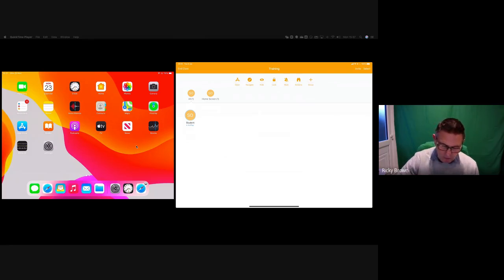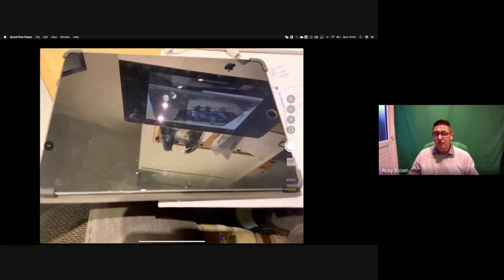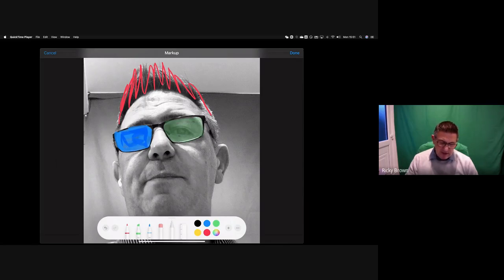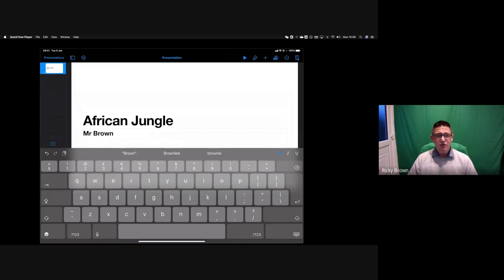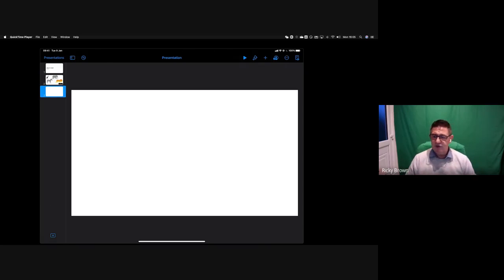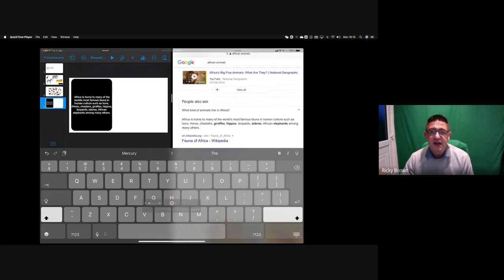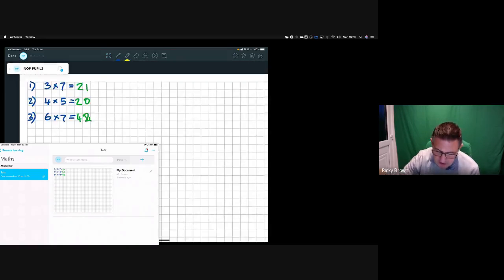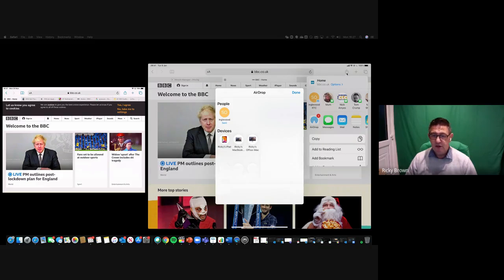Introduction to iPad course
Facilitated by Apple Professional Learning Specialist Ricky Brown .We take a look at the iPad’s basic features including Apple Classroom, editing photos and Keynote.